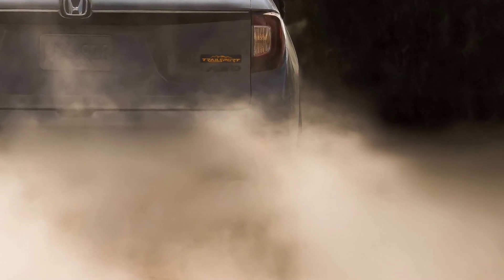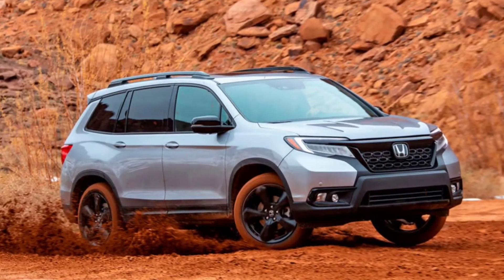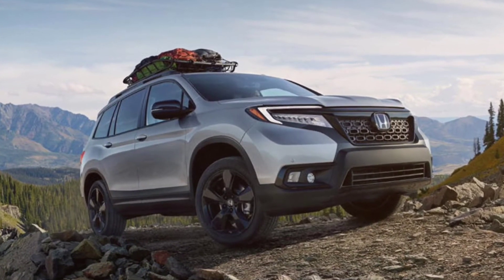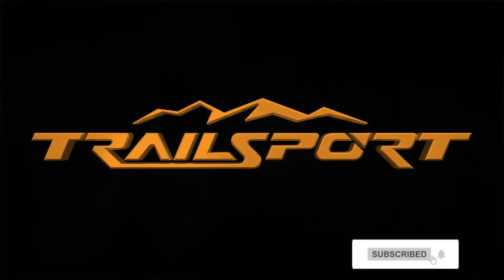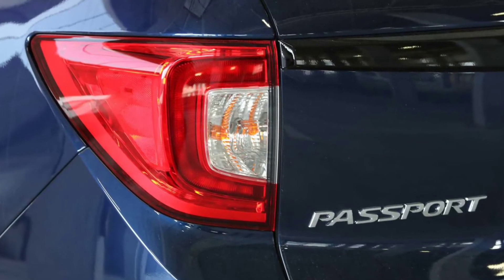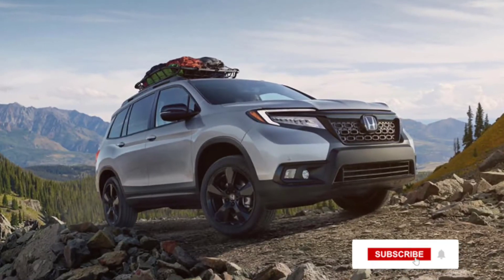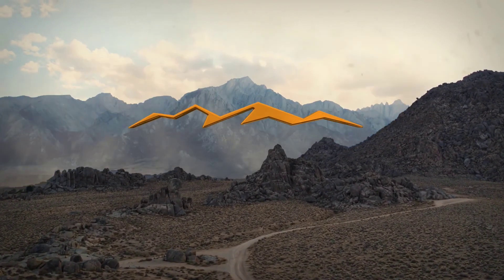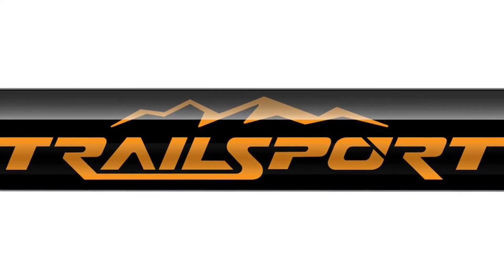TEASED: Honda Passport TrailSport Coming For Adventurous Families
Toyota has the TRD, Ford has both the Raptor and the newly introduced Timberline monikers, and now Honda is set to join these brands with its own off-road line of models wearing the TrailSport badge. It's been over a year since we discovered Honda's trademark filing for the TrailSport and now we have a clearer idea of what the upgrades will be for these more adventurous Honda models.